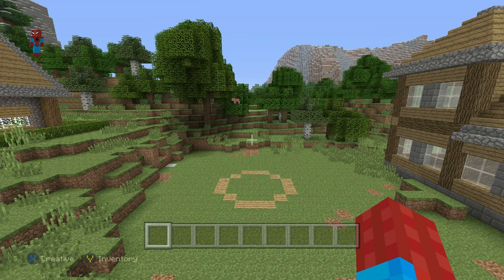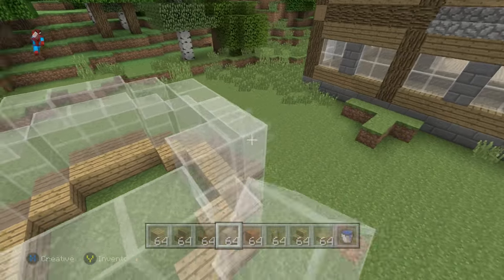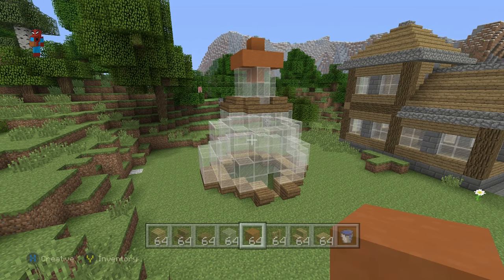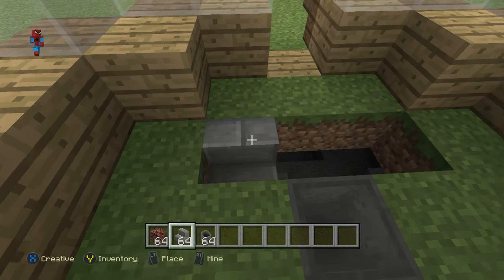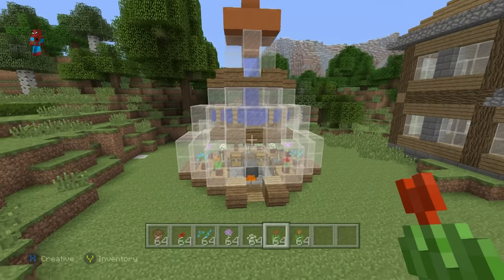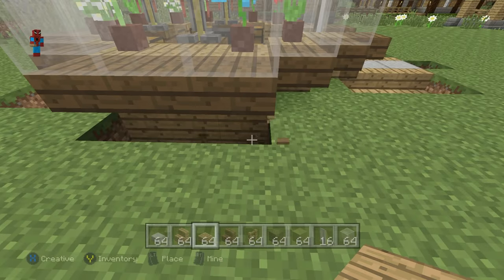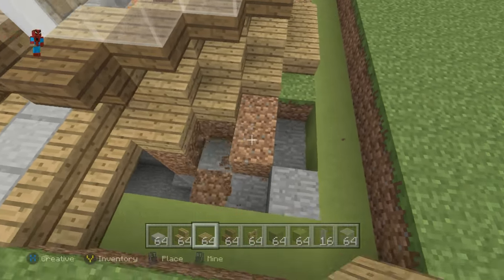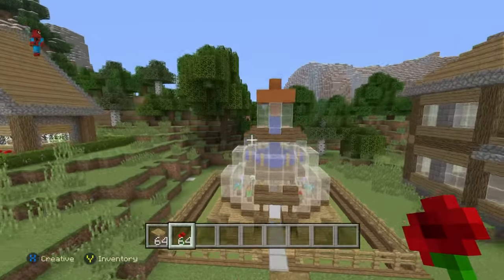Minecraft Tutorial: How To Make A Potion Hut (Brewing House)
In this video i show you how to make a Potion Hut! this is a great buuld if you're working on a survival village and you want a place to store and brew your potions! if you enjoy this video please give it a like subscribe and check out my other stuff! :)